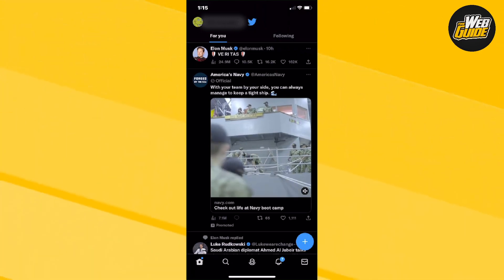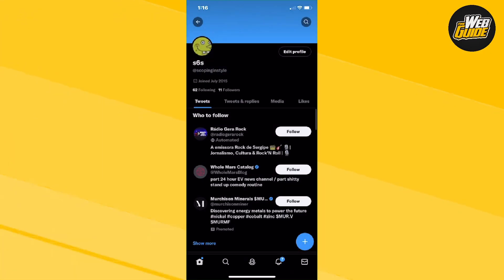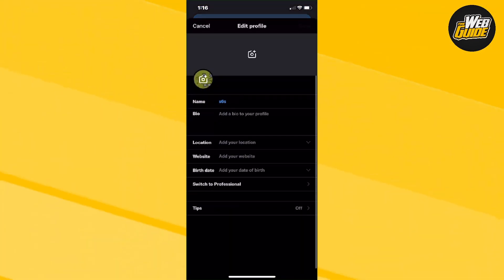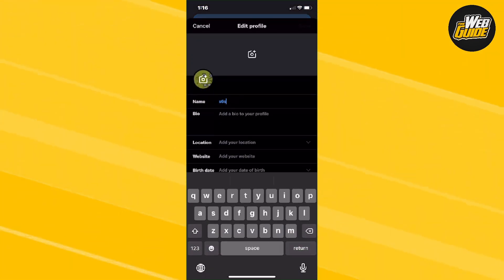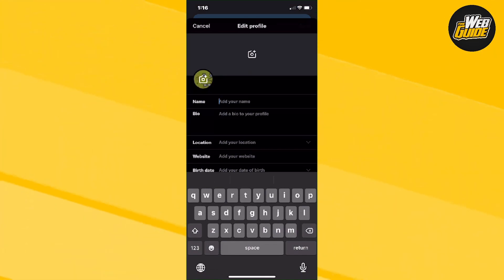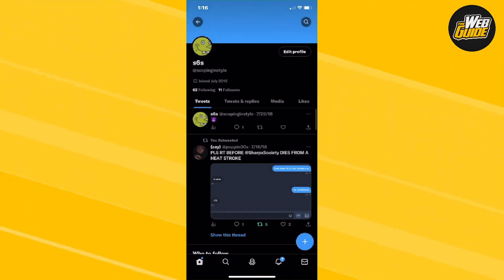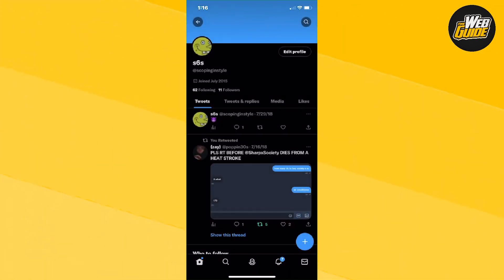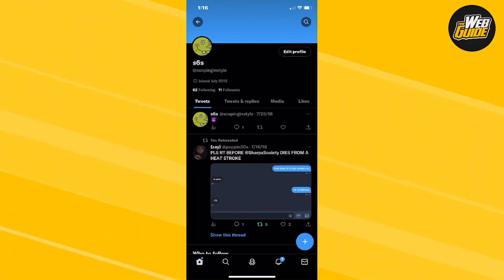How To Change Display Name on Twitter (2023)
In this video, we'll show you how to change your Twitter username. This is a quick and easy process that will help you personalize your Twitter profile and make it more unique.

If you're looking to change your Twitter username, then this is the video for you! We'll show you step-by-step how to change your Twitter name, and how to do it completely free. With this guide, you'll be able to make your Twitter profile look and feel exactly the way you want it to!